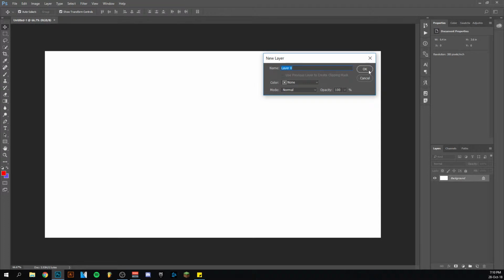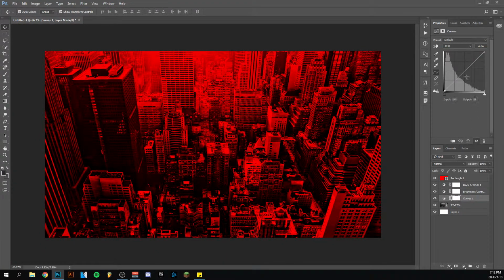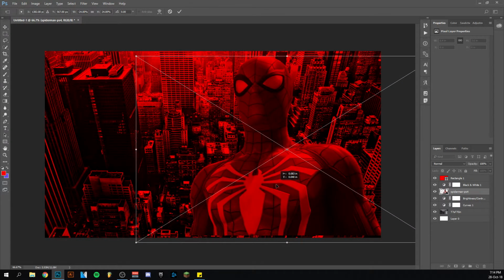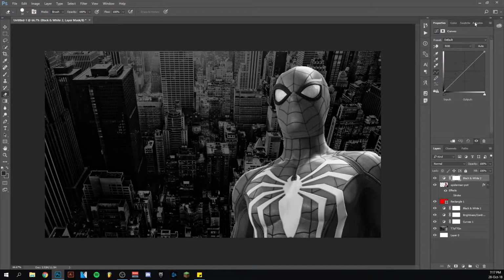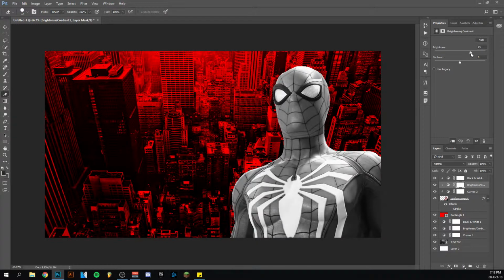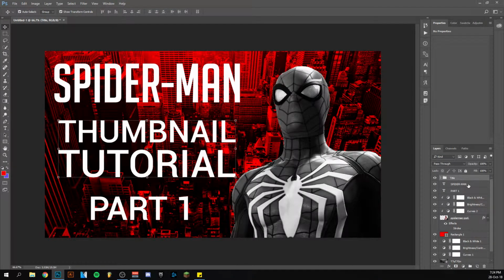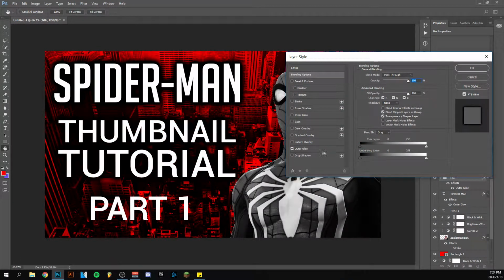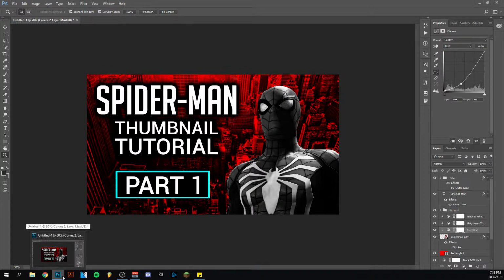How To Make A Spider-Man (PS4) 2018 Thumbnail (How To Make a Spider-Man Gameplay Thumbnail)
▶Hey guys and welcome back ! Today I'am doing a tutorial on how to make a spiderman thumbnail, it's on the latest spiderman game that came out this year. it shows you how to make a gameplay thumbnail, and in this case that's a spiderman gameplay thumbnail ! If you needed inspiration and something different from the other thumbnails, here's an idea ! Hope you enjoyed this spiderman thumbnail tutorial !

▶RMCM & James Roche - Diamonds (feat. Micah Martin)
▶Jim Yosef & Anna Yvette - Linked
▶Lensko - Circles
▶Rob Gasser - Supersonic